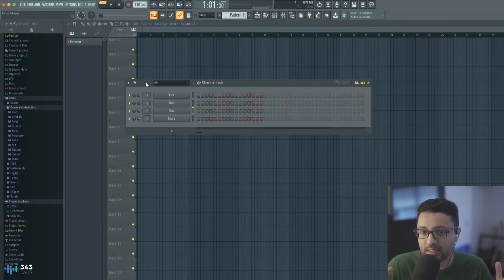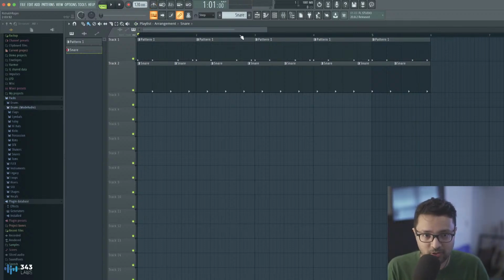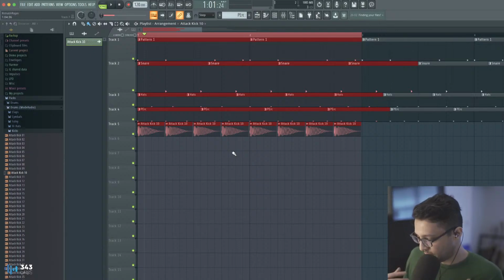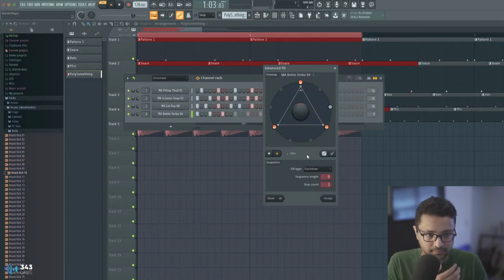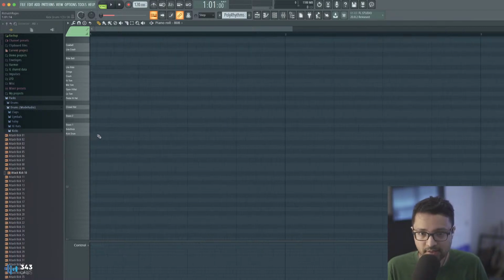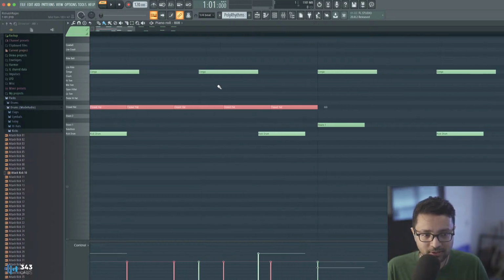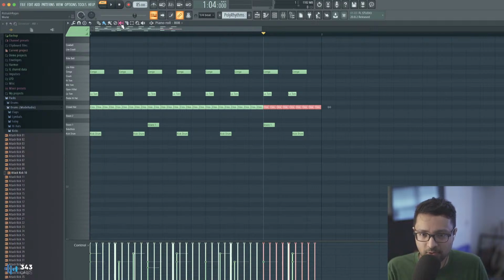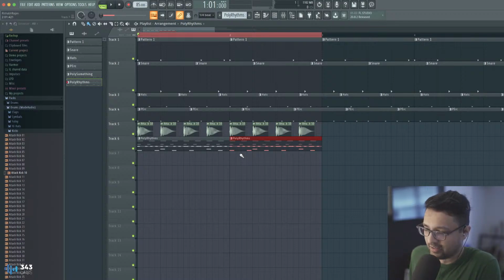Polyrhythms, Polymeters & Tuplets | Theory Thursdays with Rishabh Rajan